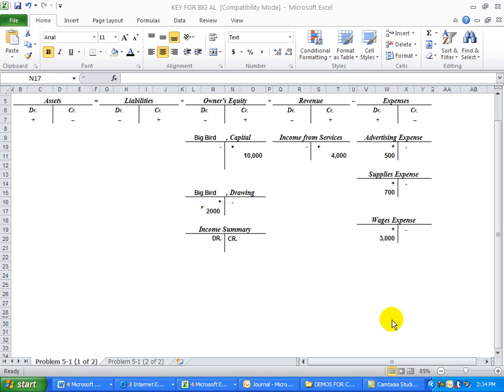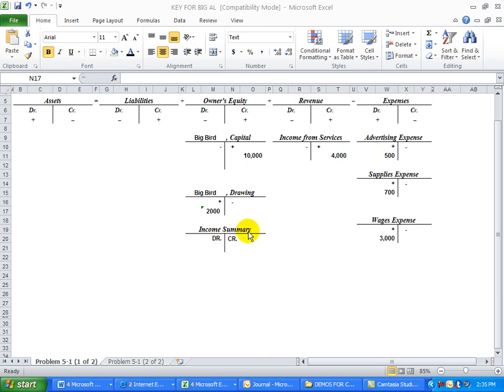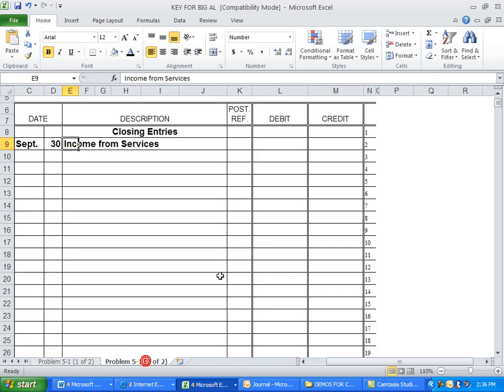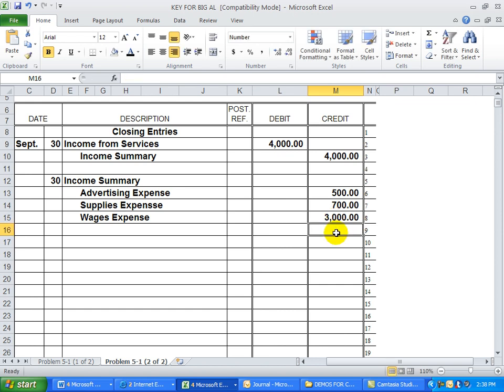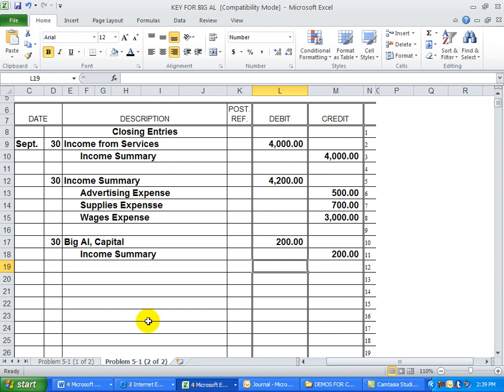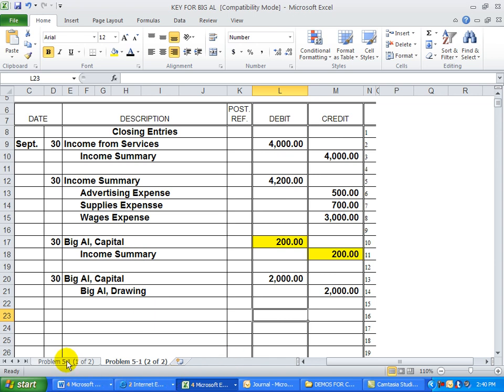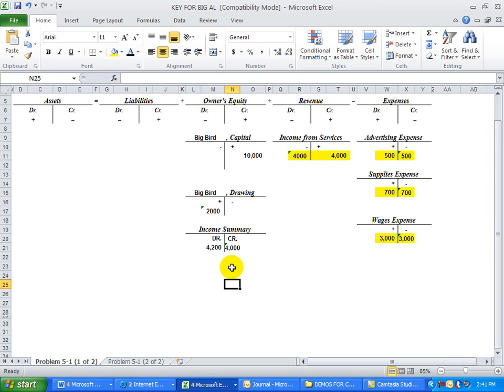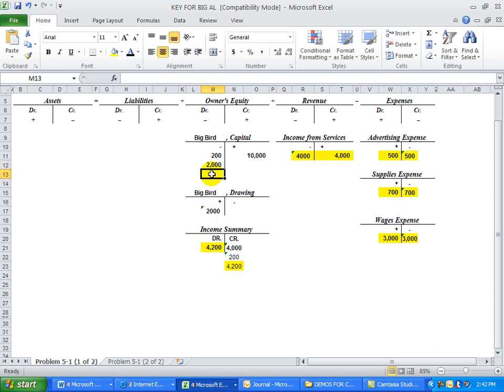Big Al Closing Entries